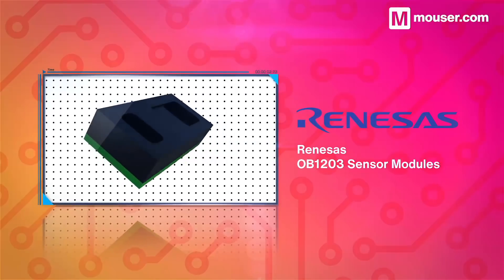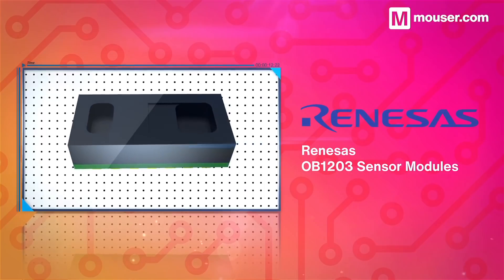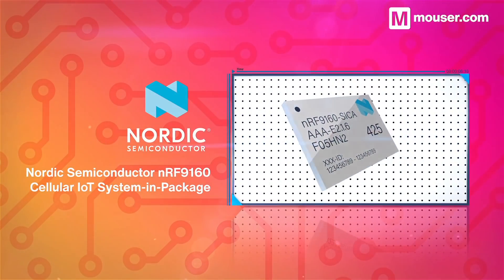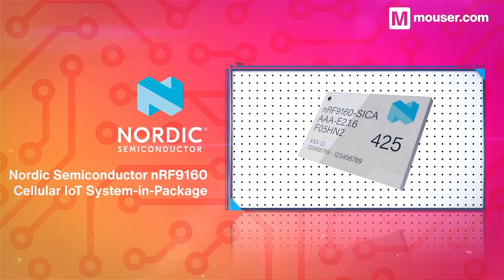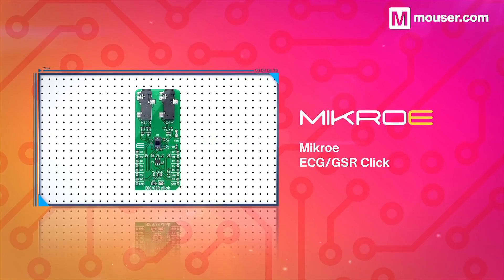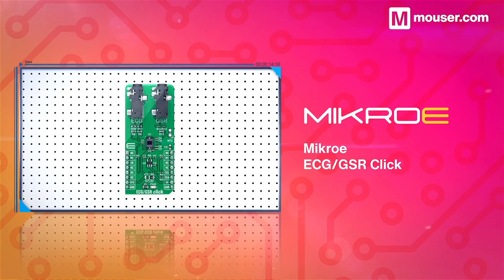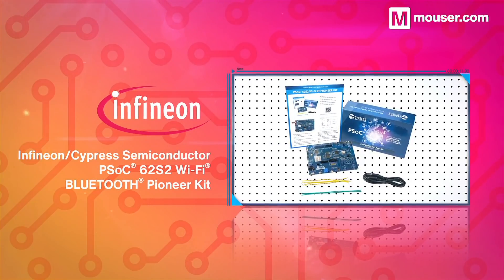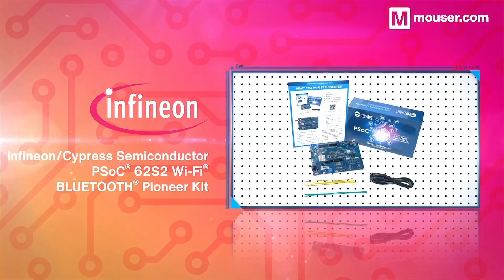Essential Components for Digital Therapeutics | Featured Application Spotlight | Mouser Electronics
Discover the components behind Digital Therapeutics in our Featured Application Spotlight! Highly trusted and low tolerance technology that enables vital signs monitoring.

00:00 What is digital therapeutics?
00:32 Renesas Electronics Smart Connected Pulse Oximeter
00:48 Nordic Semiconductor nRF9160 Cellular IoT System-in-Package
01:09 Mikroe ECG/GSR Click
01:24 Infineon Technologies PSoC® 62S2 Wi-Fi® BLUETOOTH® Pioneer Kit
01:45 Trusted components for Digital therapeutics